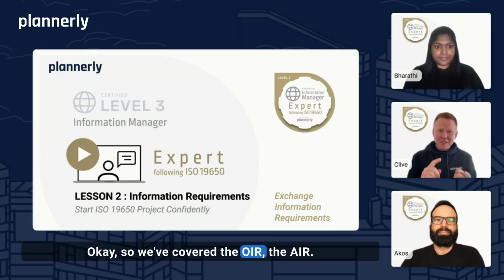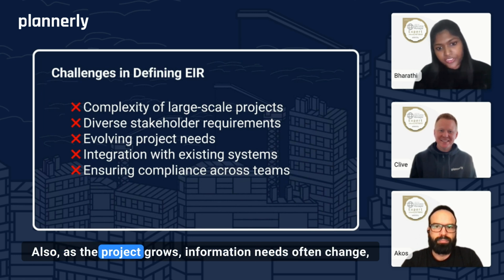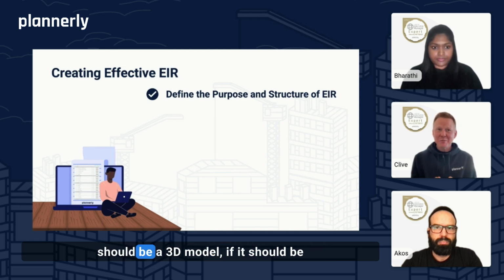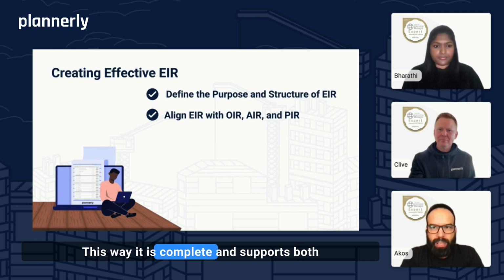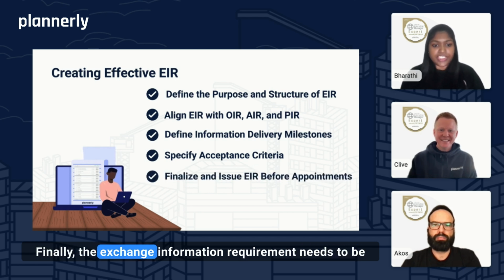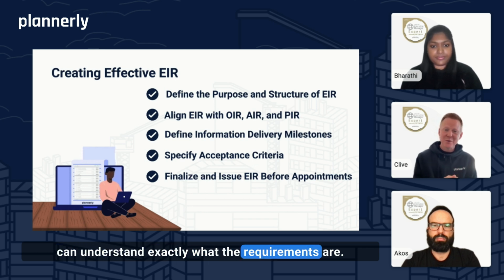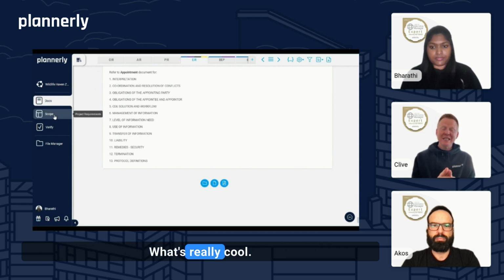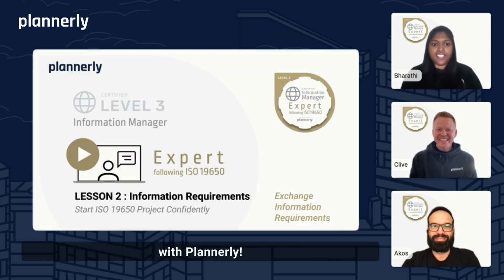(EIR) Exchange Information Requirements: What They Are & Why They Matter (ISO 19650 Training)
Exchange Information Requirements (EIR) are the foundation of successful project collaboration and efficient information management. In this video, we break down everything you need to know about EIRs - what they are, why they’re essential, and how to create them effectively (with Plannerly templates).

Learn how well-defined Exchange Information Requirements ensure that:
✅ All stakeholders are aligned on project goals and data needs
✅ Information is exchanged in the right format at the right time
✅ Teams reduce errors and meet compliance standards

We’ll also tackle common challenges, like:
 - Managing diverse data sources and stakeholder needs
 - Keeping up with changing project information requirements
 - Connecting EIRs with existing company systems

Using Plannerly, you’ll see how to create and manage Exchange Information Requirements (EIR) documents effortlessly. From organizing project data to defining milestones and compliance criteria, Plannerly provides a streamlined solution to ensure clarity and efficiency across all stages of your project.

What’s covered in the video:
1️⃣ What are Exchange Information Requirements (EIR)?
2️⃣ Why EIRs are critical for project success
3️⃣ How to build EIRs step-by-step
4️⃣ Plannerly’s tools (with an example) for simplifying EIR creation

Whether you’re managing small teams or large-scale projects, clear and effective EIRs keep everyone on the same page from day one.